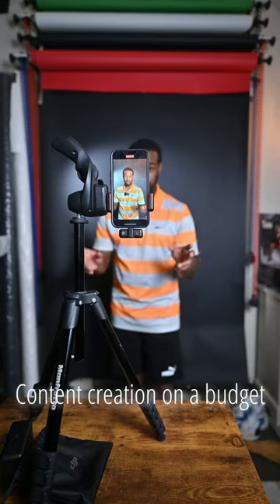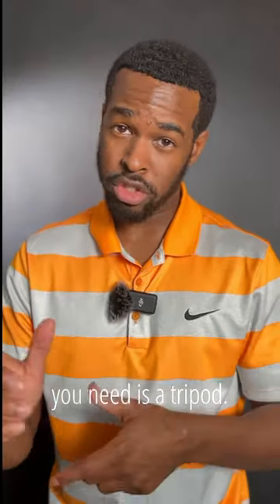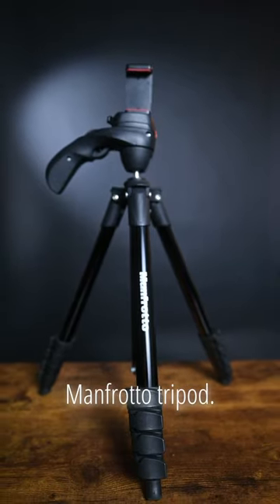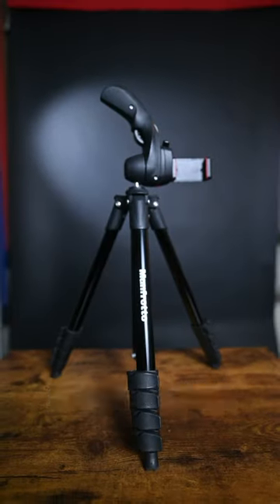Budget Content Creation:Most Haves Tripod &a Mic ​@DJI